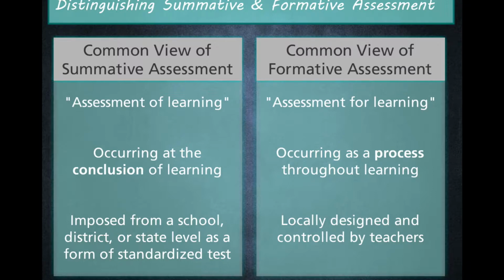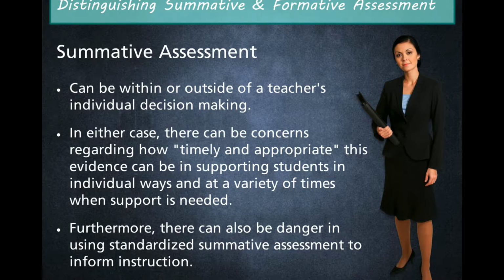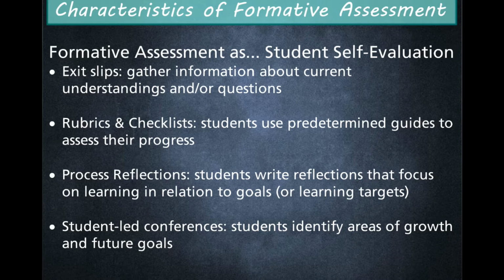Formative Assessment Overview